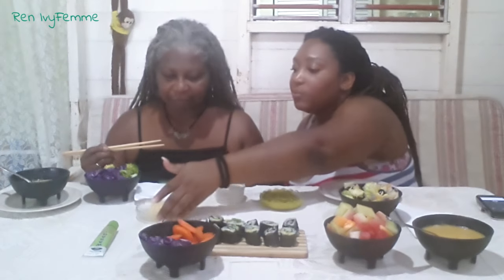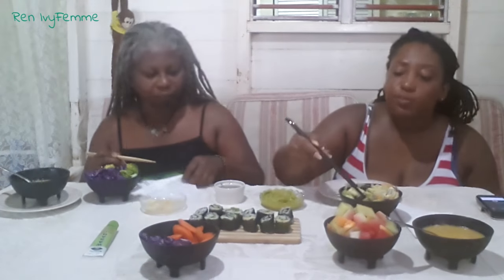Vegan Mukbang Barbados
.OPEN ME.

All of the products shown in this video have been bought with my own money or given to me as a gift from family or friends.

This is not a sponsored video nor have I been sent theses products for a paid/free review.